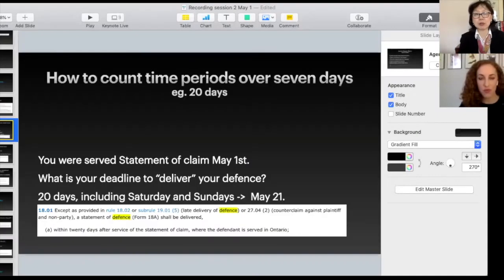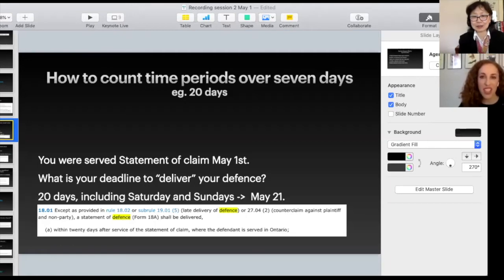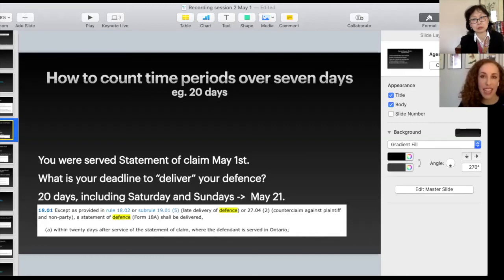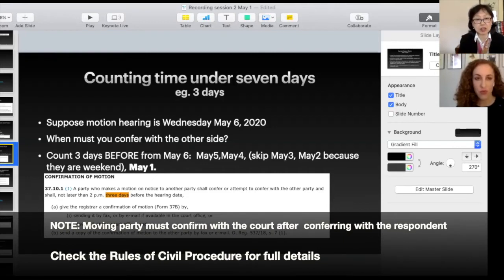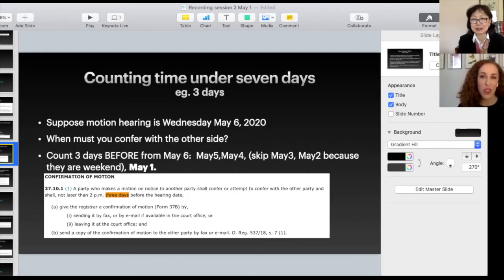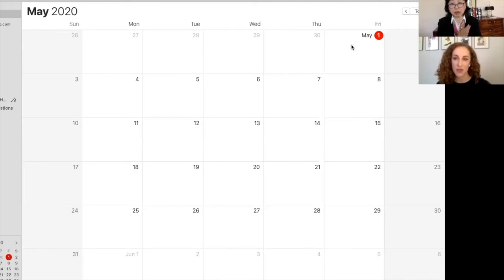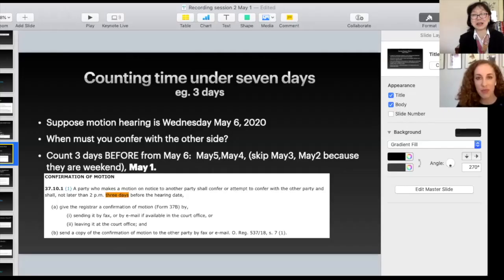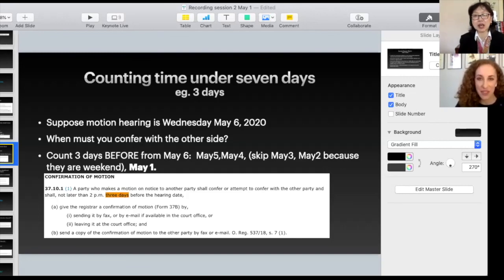How are Days counted in Litigation in Ontario? Legalese Translator Ep. 9.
Ontario Lawyer Heather Douglas demonstrates how to count days in civil litigation. In the Rules of Civil Procedure, the word "days" have a special meaning. Deadlines that are over 7 days are counted differently from those that are 7 days or less.
Note that this video is on the Ontario Rules of Civil Procedure, Canada. It does not apply to Small Claims court or Family litigation.  Please consult Small Claims Court Rules and Family Law Rules

Heather Hui-Litwin was a self-represented litigant before she became a lawyer. She remembers how confusing the rules of court were when she was new to the legal system. Heather H. now focuses her work into public legal education. She teams up with Heather Douglas, a lawyer who is currently practising civil litigation in Toronto.